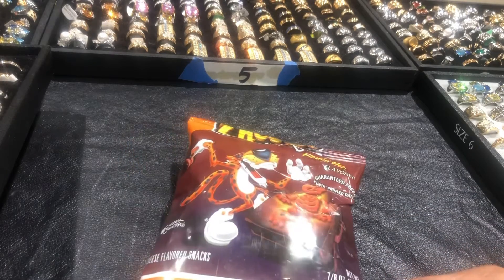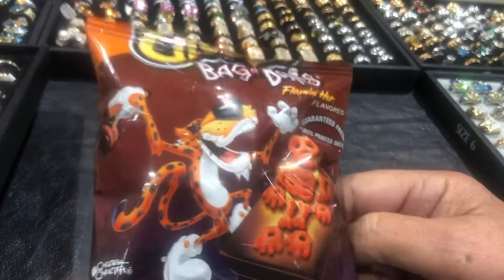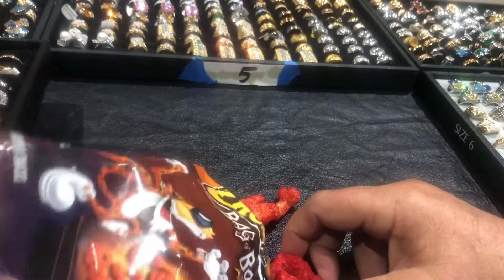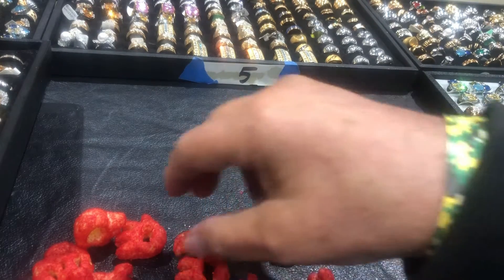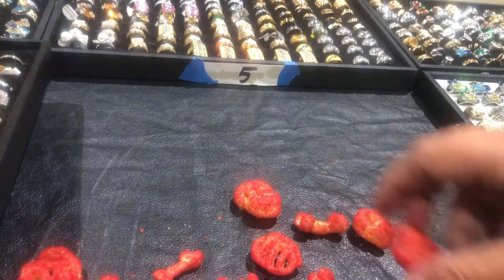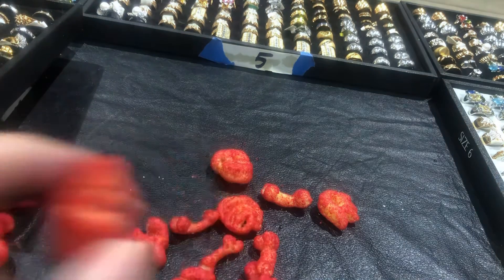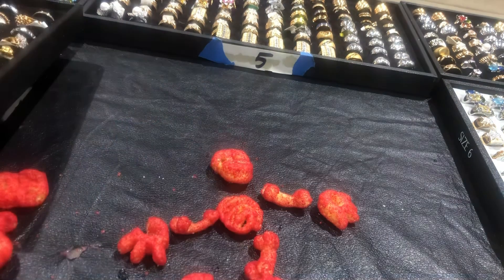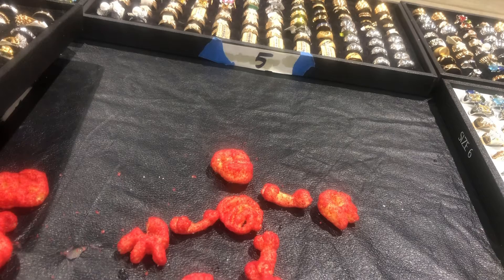Cheeto's Bag Of Bones taste test